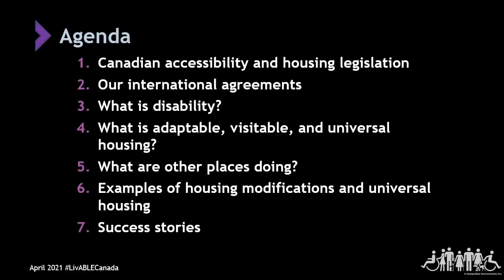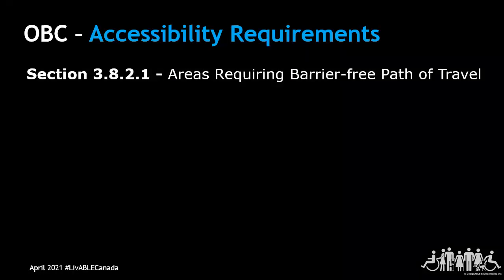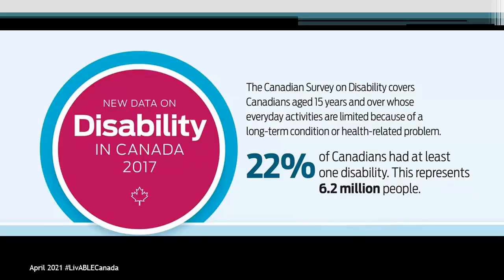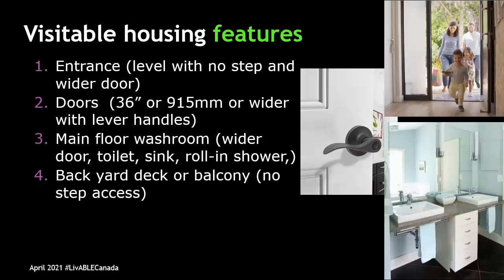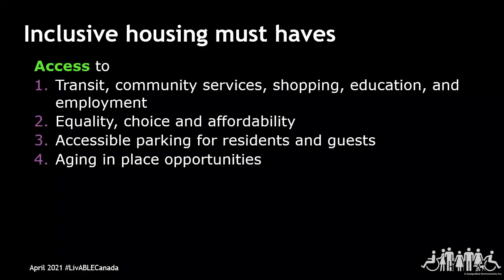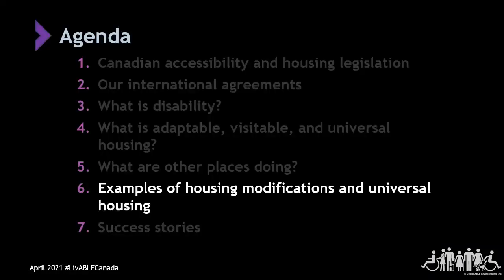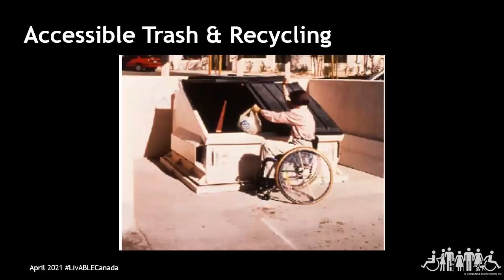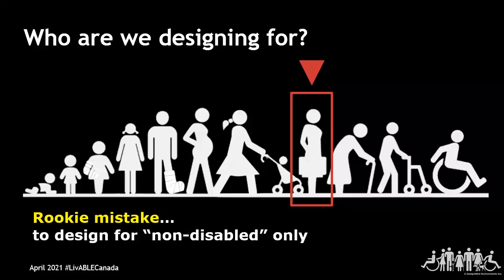What is Adaptable, Visitable, and Universal Housing? -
In this session, Thea explains what the differences are between  adaptable, visitable, and universal housing. It provides an overview of disability, accessibility legislation, and the built environment. In Canada, approximately 6.2 million individuals report having one or more disabilities, with the population of individuals aged 64 and over projected to increase to 23% of the total population in the next decade. The role of accessibility legislation, such as the Accessible Canada Act, the National Building Code, and the Human Rights Code is analyzed. The importance of Canada’s international agreements to meet the UN’s Sustainable Development Goals and Convention on Rights with Persons with Disabilities demonstrate the need to integrate accessibility in housing. International efforts regarding accessible housing are discussed including Better Living Design, Lifemark, and Habinteg. Accessible housing modifications and successful examples of accessible housing developments are shared. Including cost-effective ways to ensure housing is sustainably made and operated while being inclusive and affordable.

Thea Kurdi Vice President, DesignABLE Environments, Accessibility Expert, Educator, Trainer, Speaker, DesignABLE Environments

The LivABLE Environment Conference is a large community and trade event, focused on the residential sector,  we provide education on ageless living, accessibility, and wellness to support developers, architects, designers, builders, and renovators who are interested in solutions that meet the needs of all building users.

Knowledge Matters.
Join our global community today.